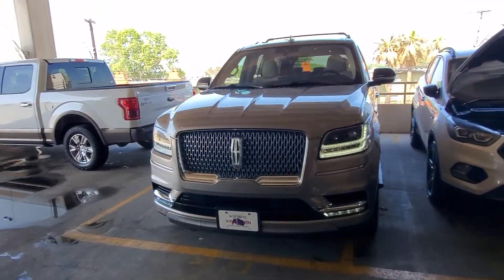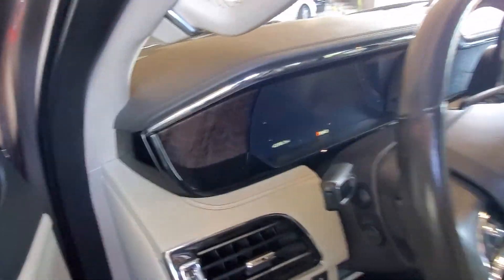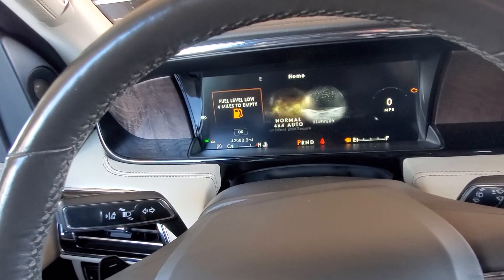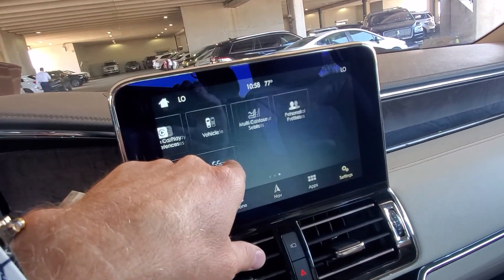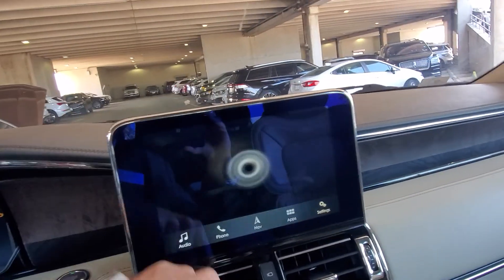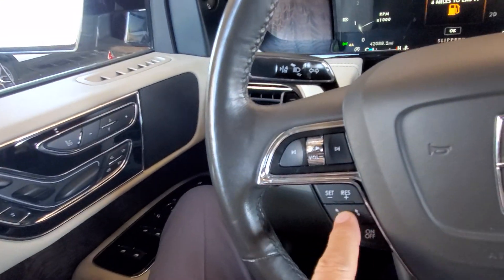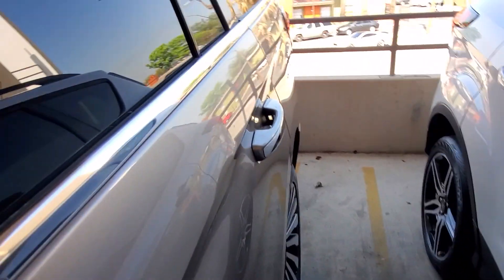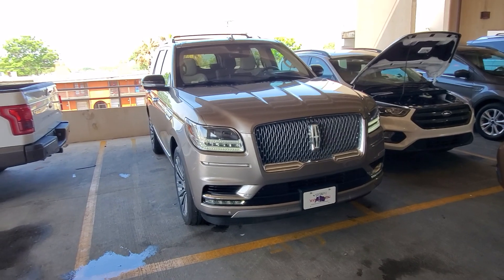May 3, 2021